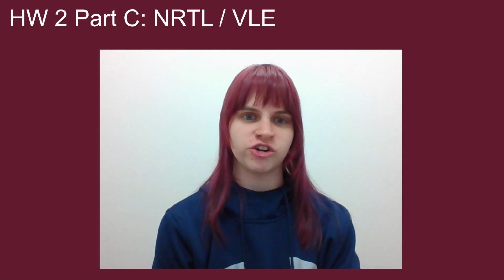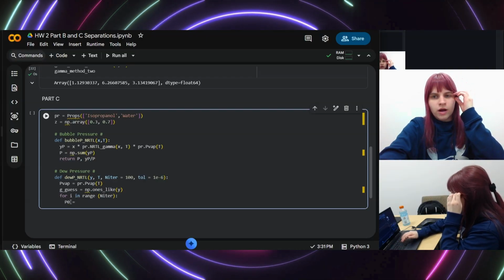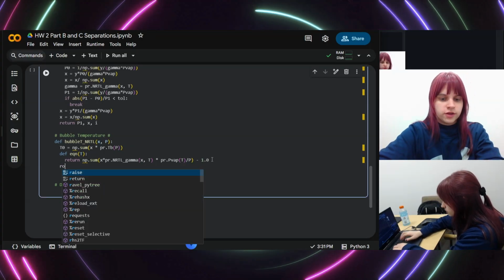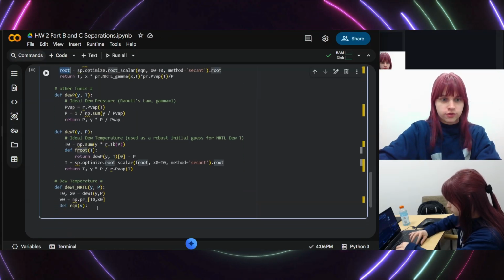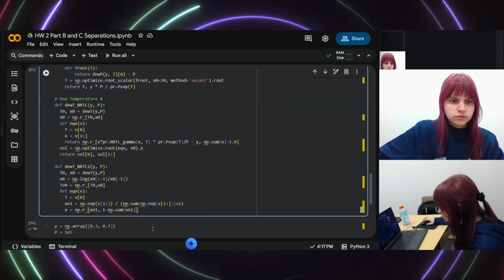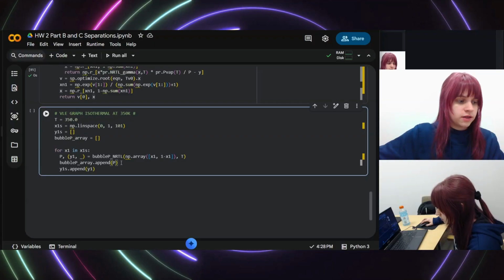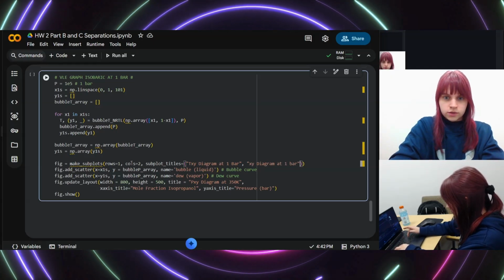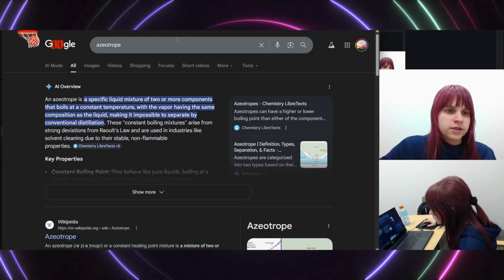HW 2 Part C Separations: NRTL / VLE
Part C

1.  Explain and implement code for calculating the bubble pressure, dew pressure, bubble temperature, and dew temperature calculations for the isopropanol/water system using the NRTL activity coefficient model.

2.  Generate the constant temperature binary VLE of isopropanol/water at 350K.

3.  Generate the constant pressure binary VLE at 1 bar and compare your plot with figures available online (Google)